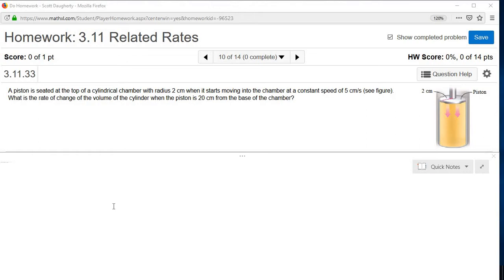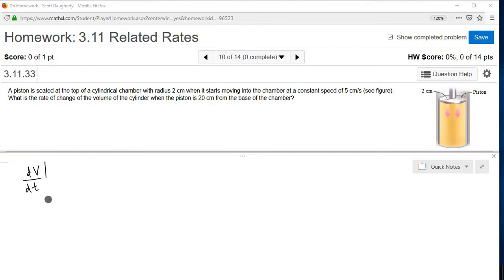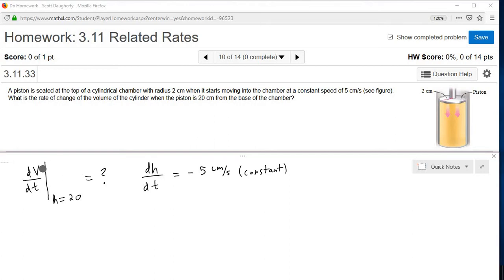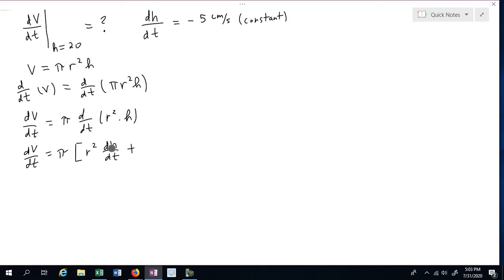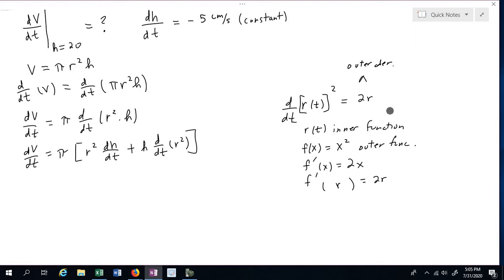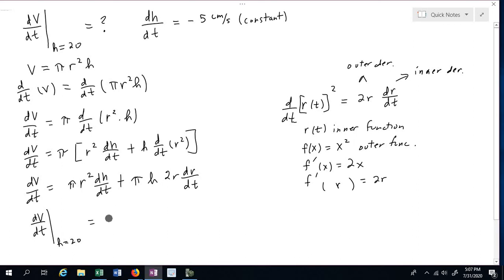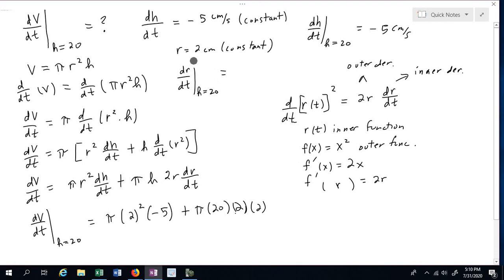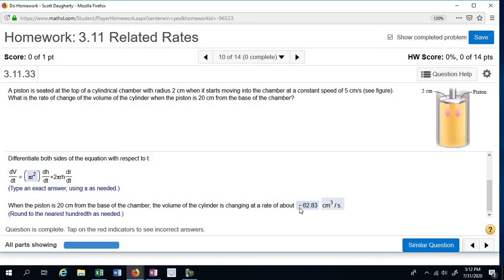Math 2413 HW 3.11.33